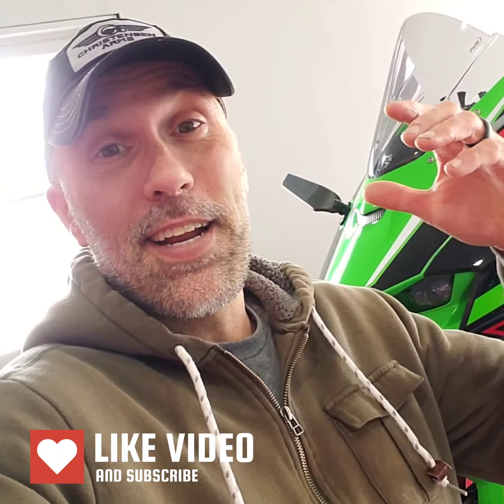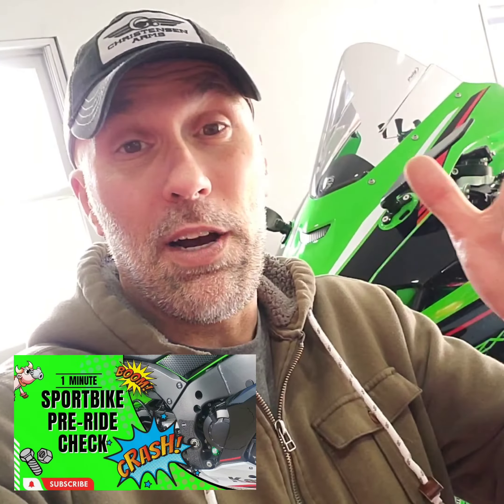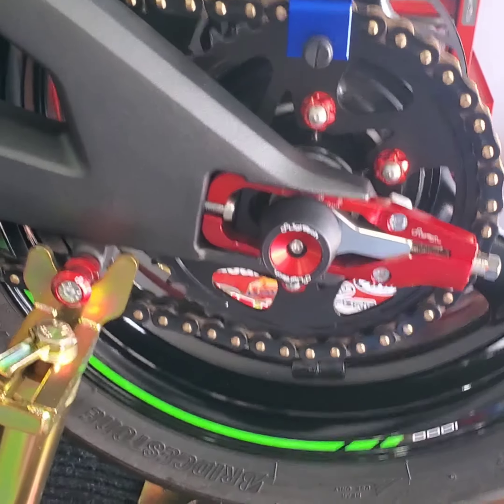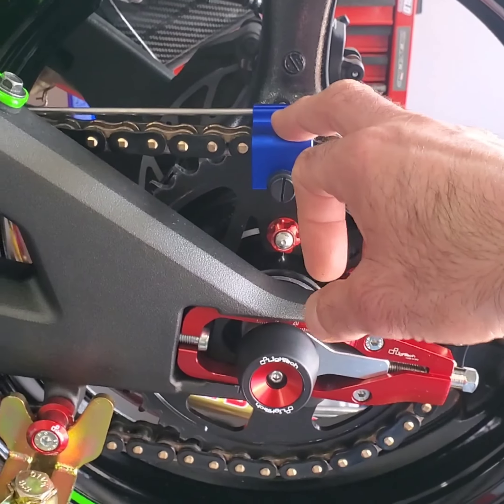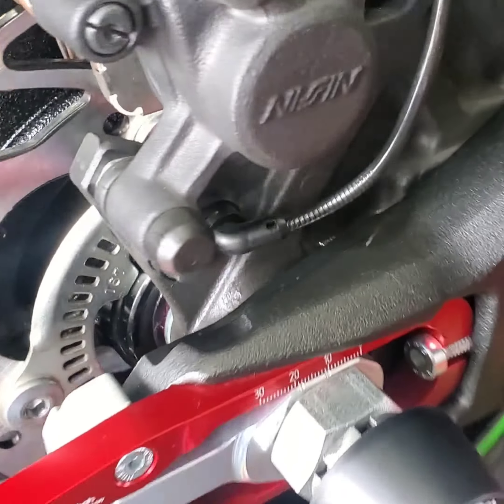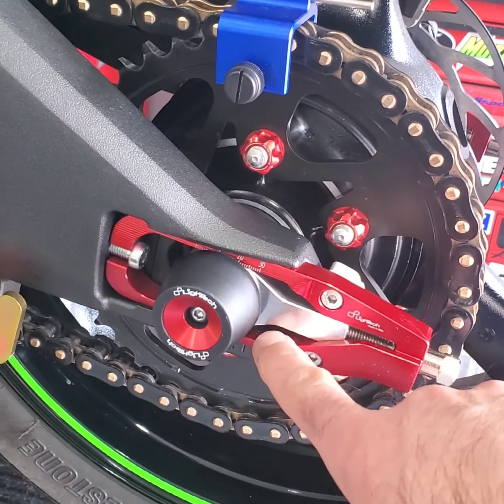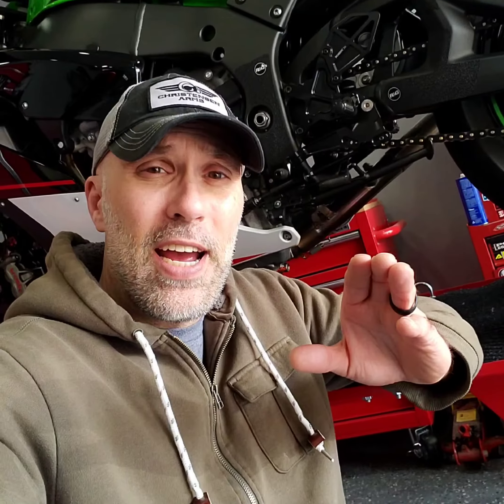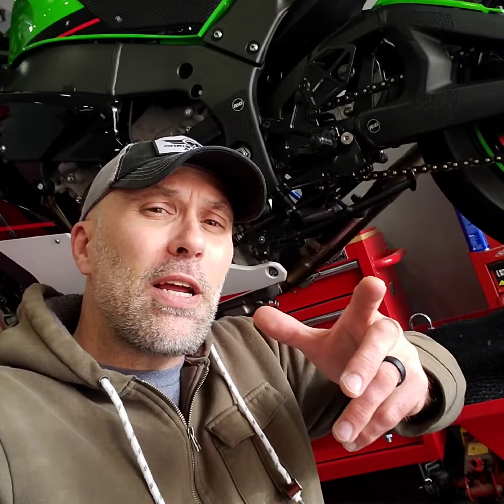Lightech Superbike Chain Adjusters. Double Check your chain alignment!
Lightech adjusters installed on a 2021 Kawasaki ZX10r.  I discuss in this video the small hash lines being off and confirmed with a motion pro alignment tool.

Filming Equipment used:
Go Pro Hero 8 Media Mod
Cannon EOS R3
Go Pro 3.5mm External Mic Jack

Gear I wear:
NEXX R3R Helmet
Alpinestars Jacket/Gloves/Boots

Motorcycle Parts
Hoffer Performance Tuning
Sprint Air Filters
M4 Exhaust
ASV Levers
Vortex Sprockets
Vortex Rearsets
DID chains
Tech Spec Tank Grip
Valentine 1 Radar
Color Rite Paint
VP Racing Fuels
EBC Clutch
EBC Brakes
Puig Windscreen
Battery Tender
Bridgestone S22
Bridgestone RS11
Lightech chain adjusters
Lightech axle sliders
Lightech bar ends
Mobile 1oil

CBR1000rr
Zx10r
Zx6r
Gsxr1000
Panigale
Rsv4
Yamaha R1
Superbike